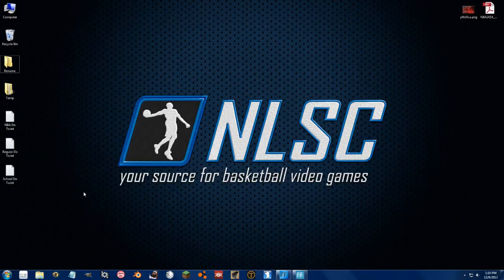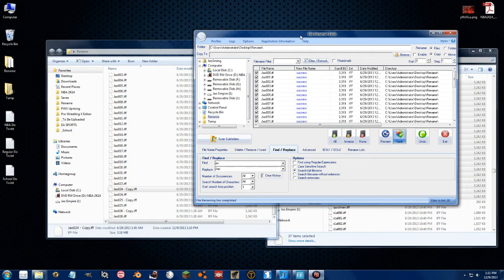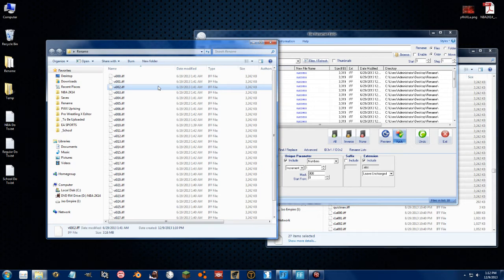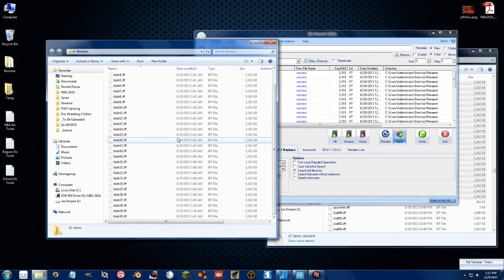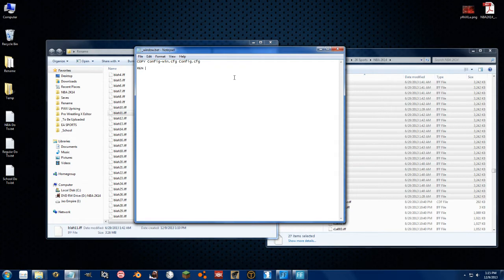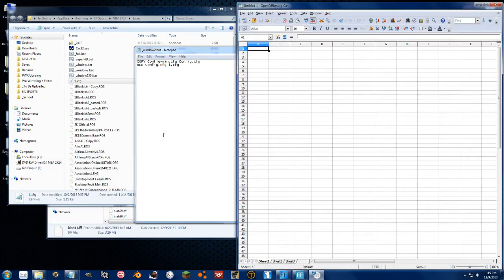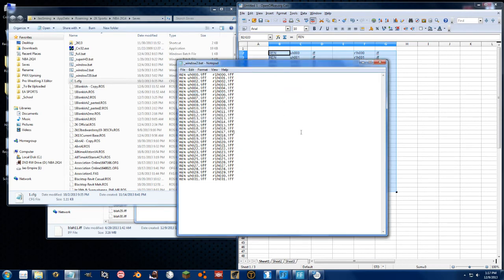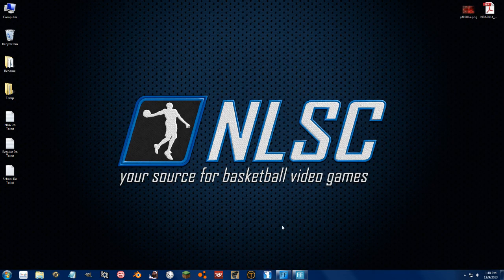Multiple File Renaming - Modding Tutorial